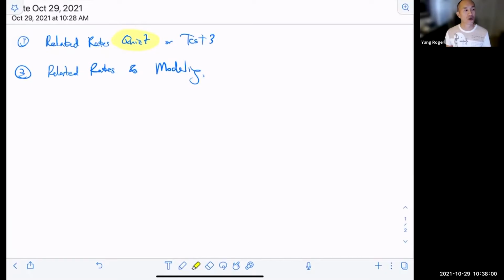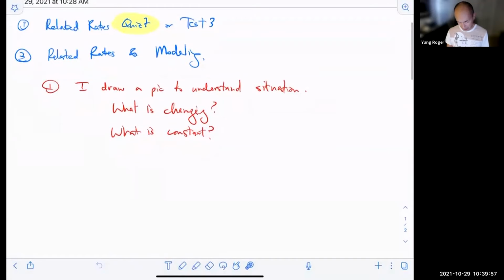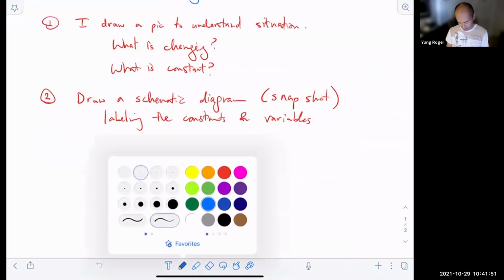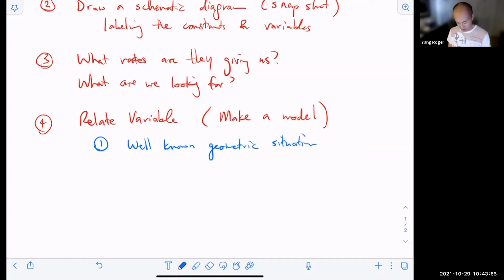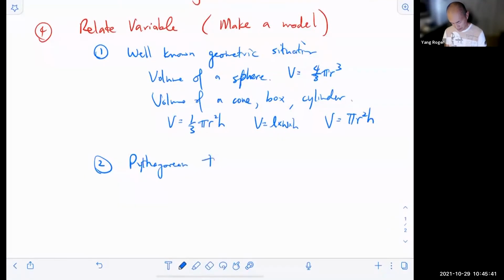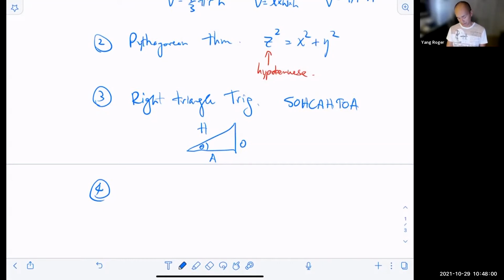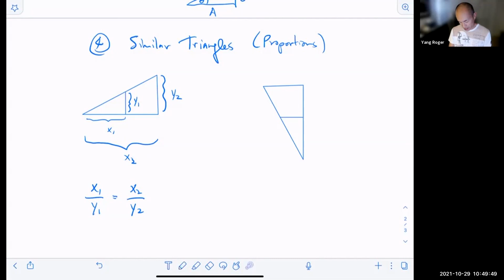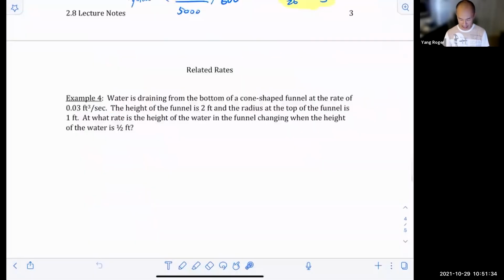2.8.5 Process Review and New Model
This video revisits our process for solving related rates word problems now that we have three examples under our belt.  It also introduces the similar triangles relationship, which we will use for example 4.